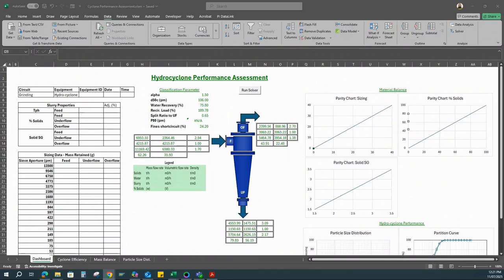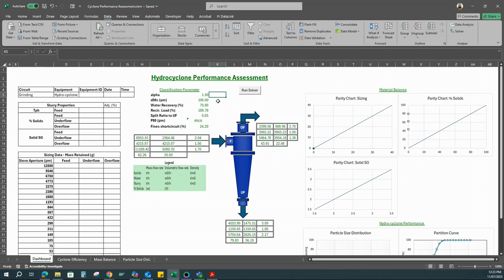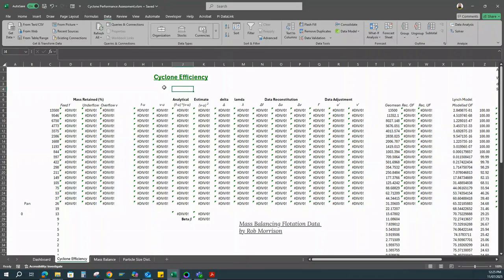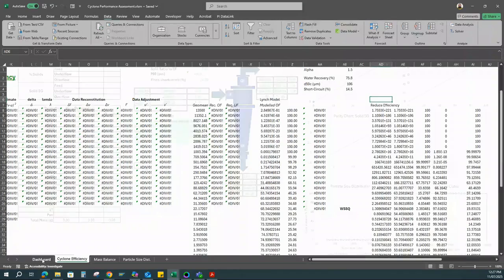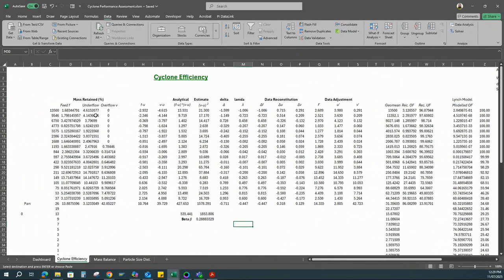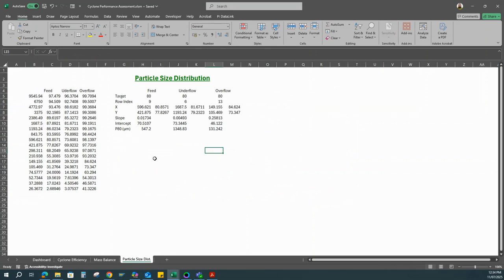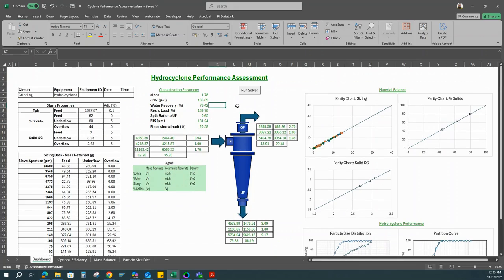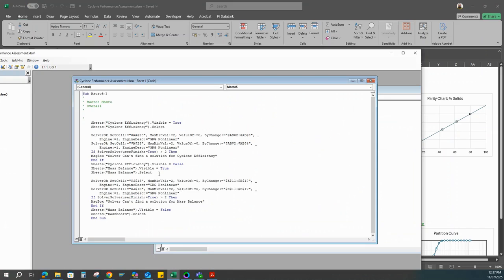HYDROCYCLONE Performance Assessment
This video describes how to use an Excel-based Hydrocyclone Performance Assessment Template.

The template was setup to measure the classification efficiency of an operating hydrocyclone.

📍Alpha value describes the ability of the hydrocyclone to retain coarse particles to the underflow

📍The d50c is the size fraction with the 50-50 chance to report to the overflow or the underflow

📍Water recovery (%) is the measure of the ability of the hydrocyclone to classify all fines to the overflow stream.